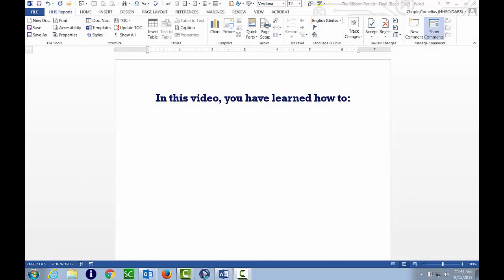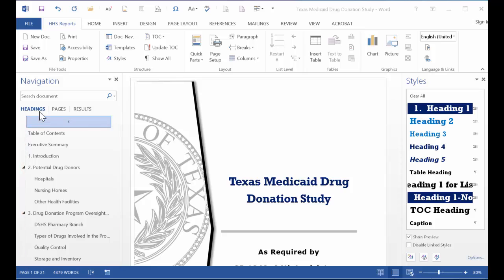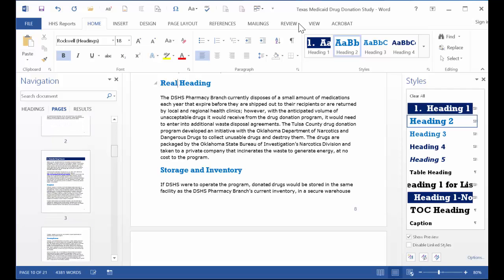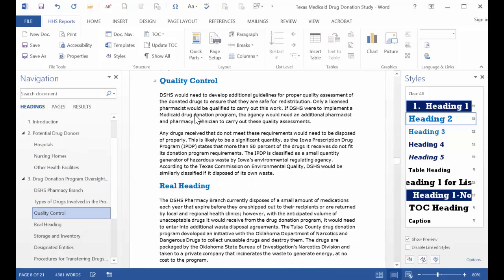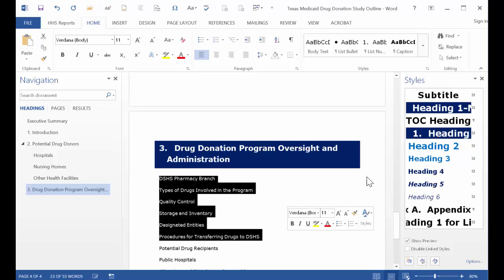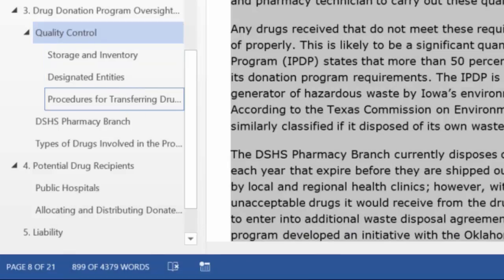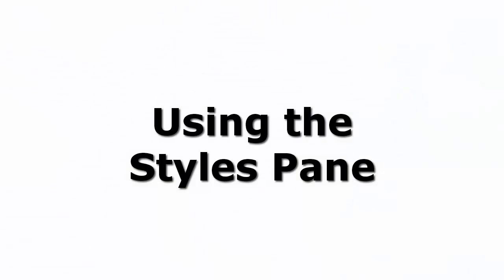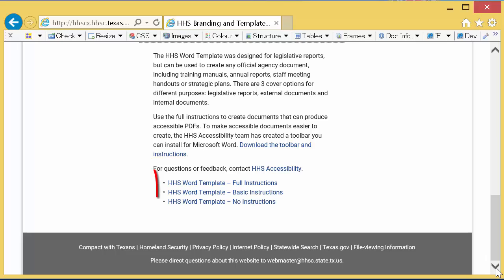Dashboarding Word 2 - Two Panes to Ease Your Pain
Dashboarding Word: Revealing the Right Tools for the Write Job Right Now
Part 2: Two Panes to Ease Your Pain
Presented by The Civil Rights Office of The Texas Health and Human Services Commission

Introduction
In part one of Dashboarding Word, “The Ribbon Untied”, you learned how to download, install, and customize the HHS Reports ribbon.  In this segment, “Two Panes to Ease Your Pain,” we’ll explore using the wasted space on both sides of your document with tools to maximize the ease and efficiency of formatting your documents.  Next, in “Templates to Tackle your Troubles” you’ll learn how templates can standardize the formatting of all your reports.  By using the dashboard and templates together you’ll ensure every report you produce follows the HHS branding guidelines and meets accessibility standards.